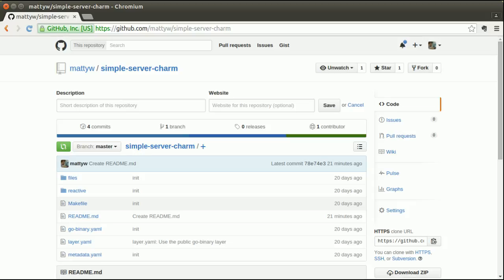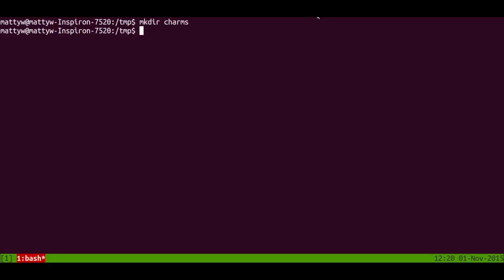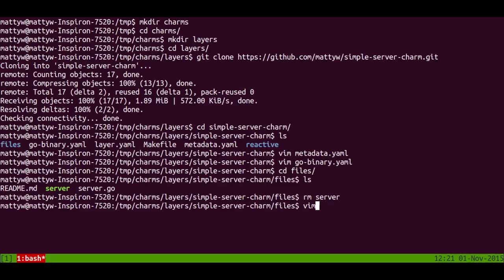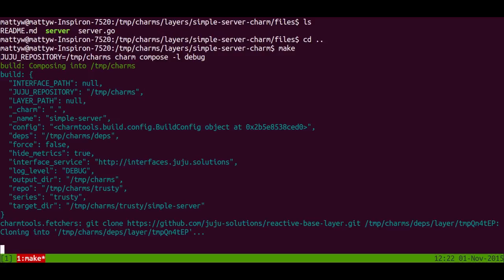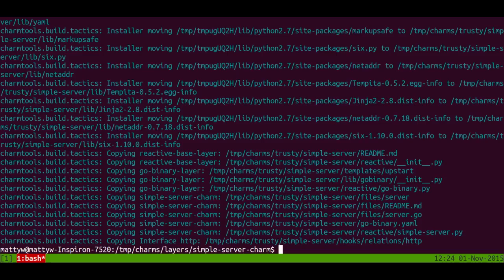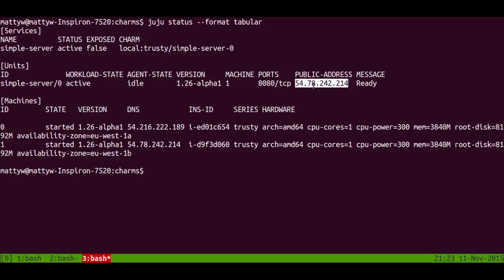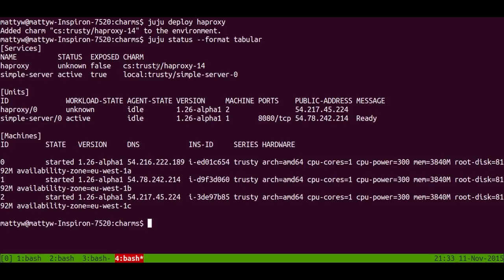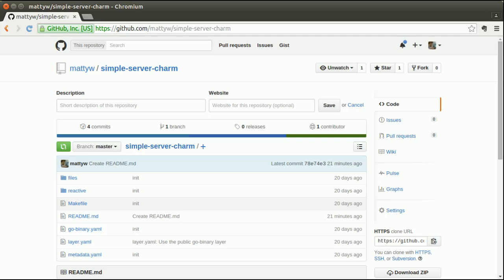Go-binary charm layer Part 1: The simple server charm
In this first video I introduce the simple server charm A "hello world" server example built using the go binary charm layer